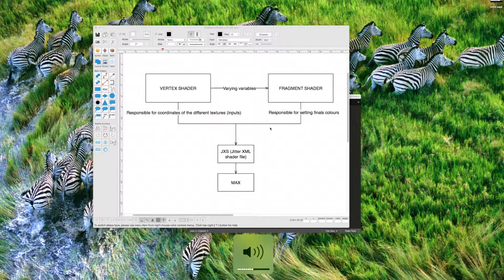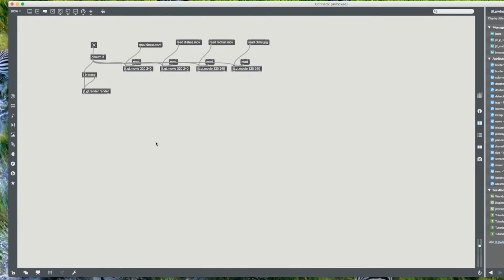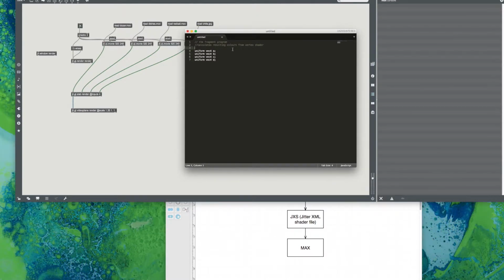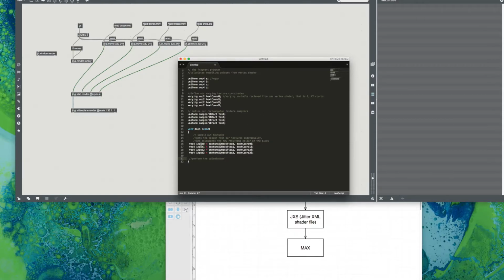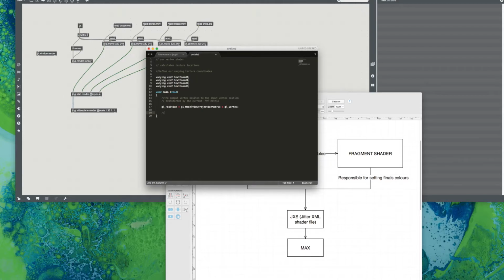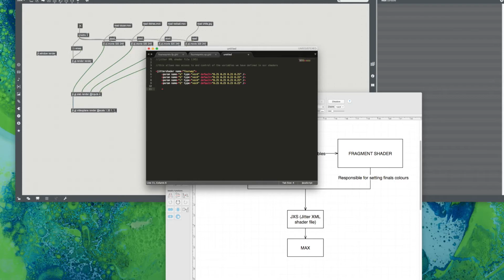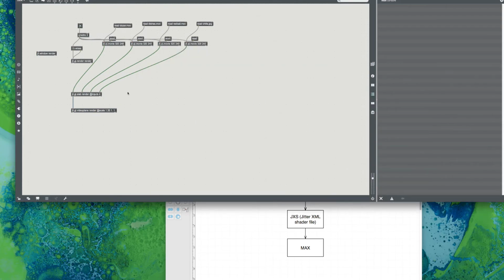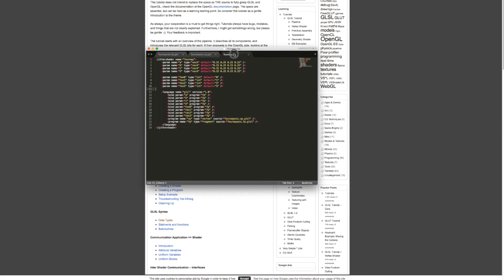MAX msp 7: An overview of jit.gl.slab / open GL and using manually using shader files in max 7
JANUARY 3RD - INTRODUCTION TO JIT.GL.SLAB, OPENGL AND MANUALLY HANDLING SHADER FILES

Yet another Massively Max Tutorial.

Today we do something a bit more advanced than normal as I try to explain and explore the idea of openGL shaders within max - specifically within the jit.gl.slab object. The general use are to offload basic matrix comparison and calculations on to the GPU rather than bog down the CPU with unneeded work. There are existing CPU mixers (such as vizzie) that do what I explain in much simpler ways but its all about learning! Shaders and geometry are not an area that I normally cover so it was really interesting to explore - I reference cycling74 tutorial 43 in the creation.

Everyday at 8AM ill post a new short tutorial on a little, interesting, patch within Max 7. Requests or recommendations welcome!

See you tomorrow - Michael